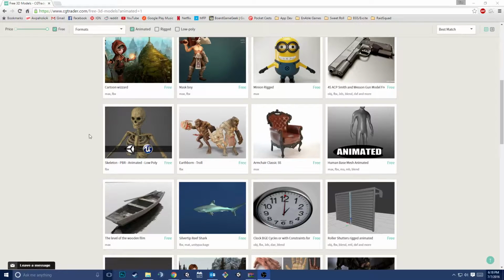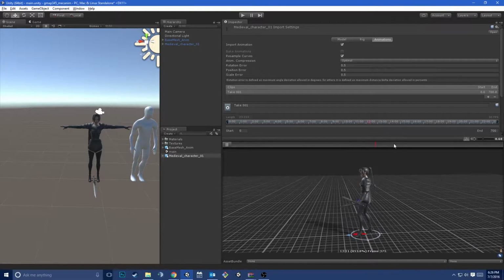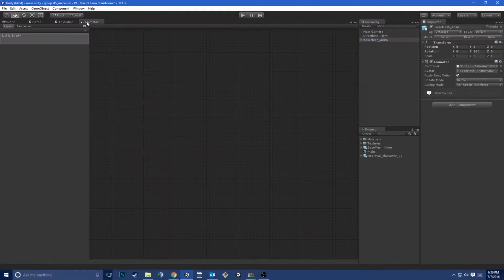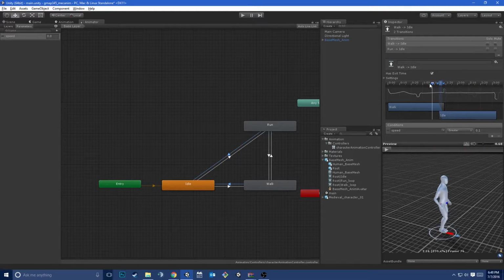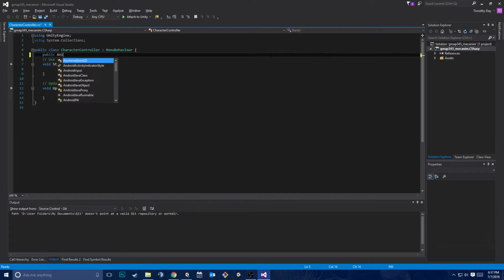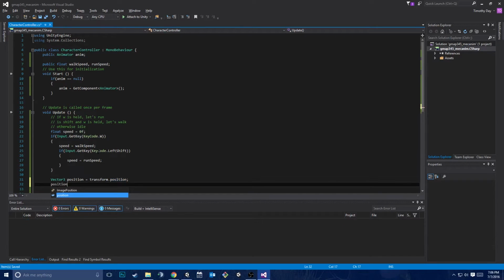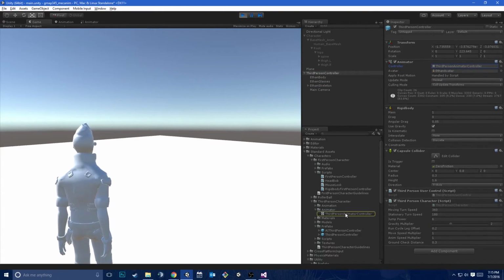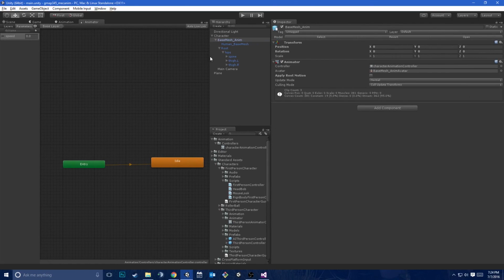Let's Learn Unity: Mecanim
A very basic overview of the Mecanim animation system in Unity